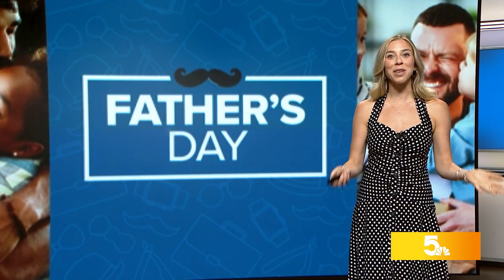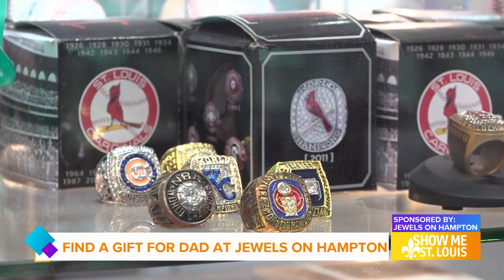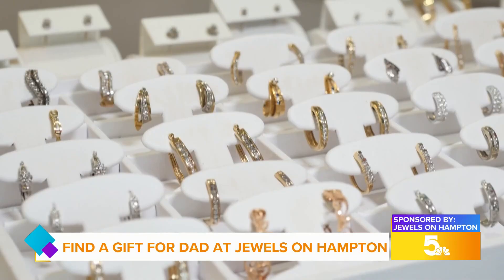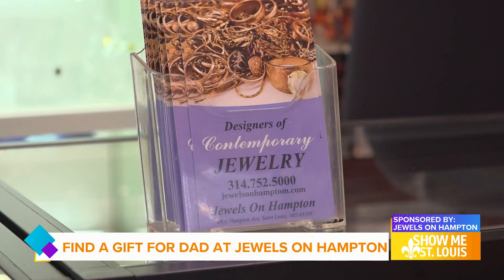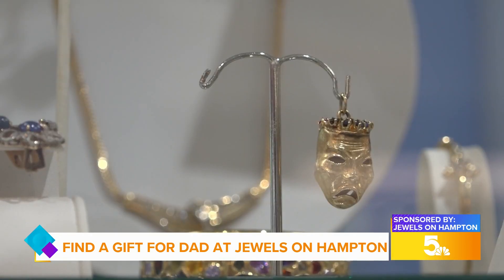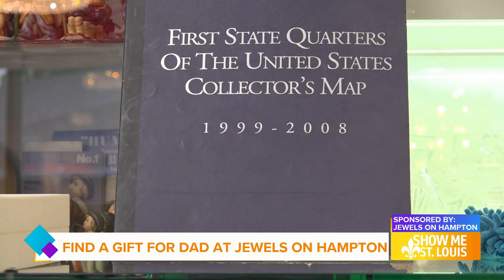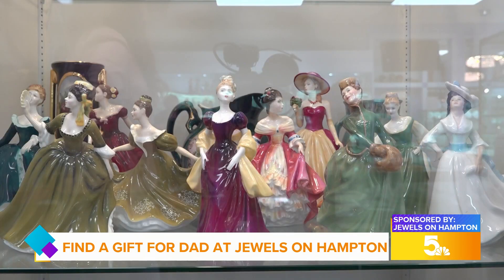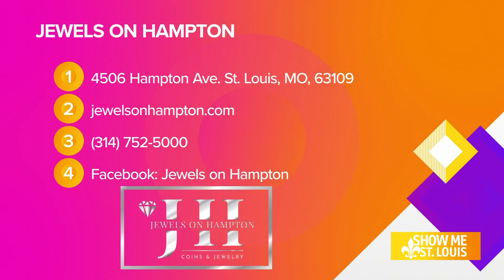Sponsored: Celebrate Dad this Father's Day with a gift from Jewels on Hampton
Step inside a world of high-end jewelry, diamonds, rare coins, and antiques.

SHOW ME ST. LOUIS IS A PART OF 5 ON YOUR SIDE AND FEATURES ST. LOUIS EVENTS, COMPANIES, BUSINESS PEOPLE AND OTHER GUESTS FROM AROUND THE COUNTRY.